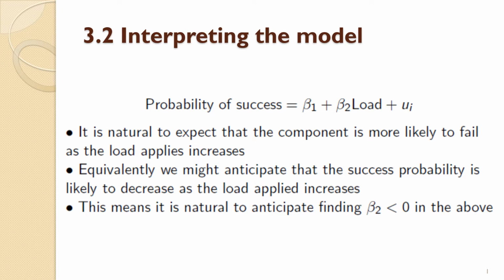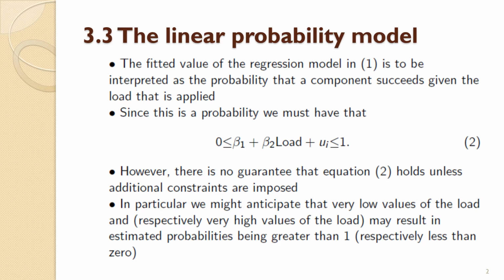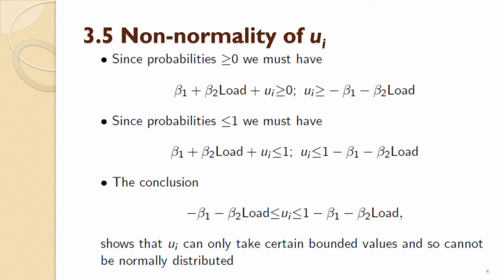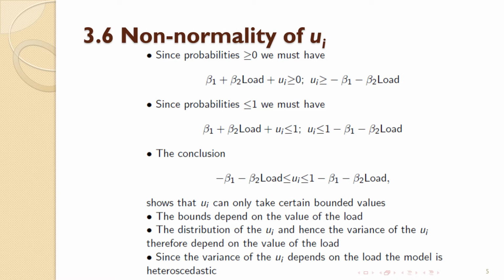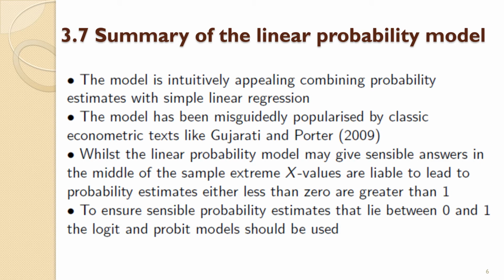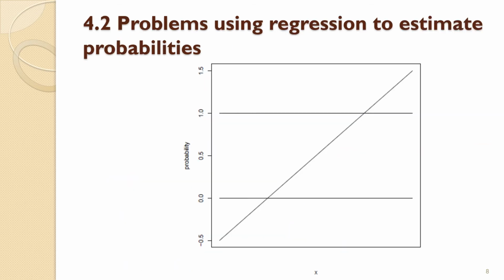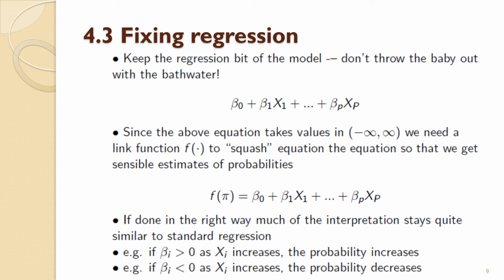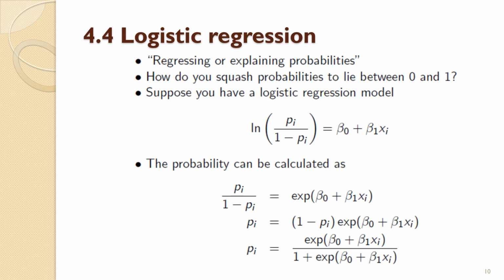Lecture7PartII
Part II of Lecture 7 of a lecture course in Quantitative Methods in Finance